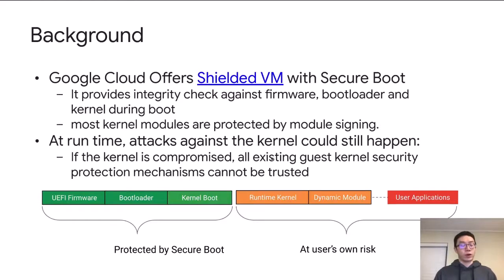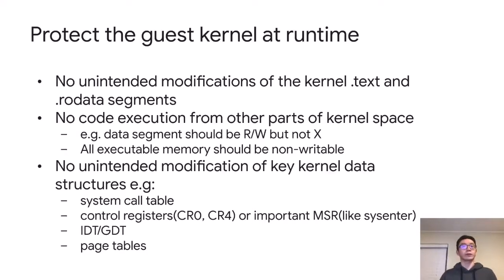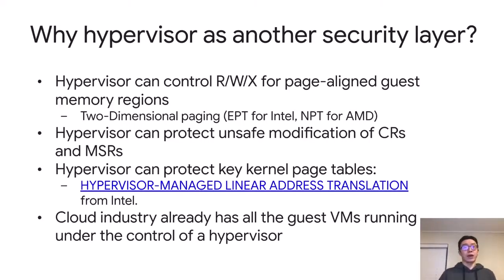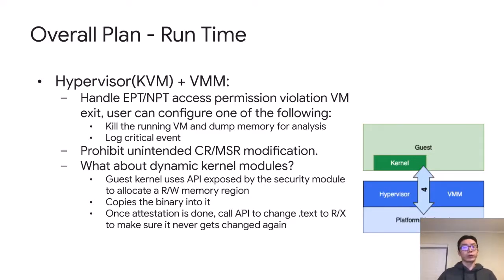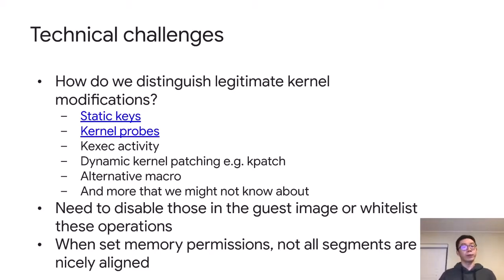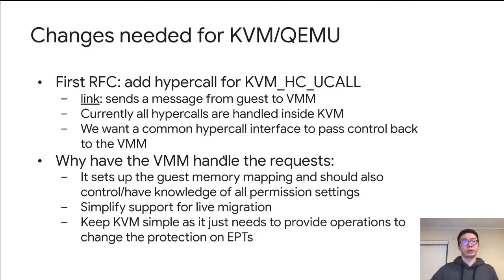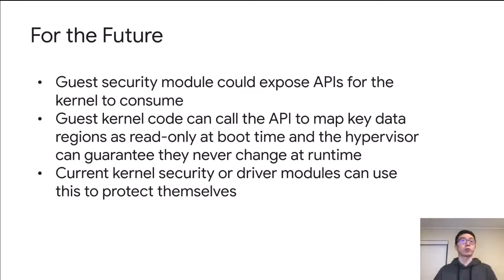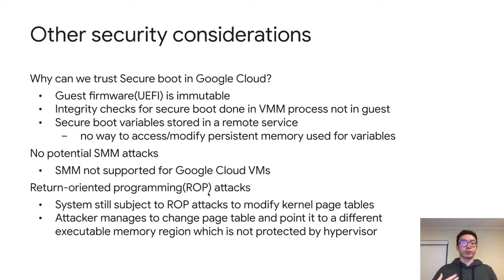[2020] Hypervisor Based Integrity: Protect Guest Kernel in Cloud by Ning Yang & Forrest Yuan Yu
There are multiple efforts from the community that tries to bring Virtualization based security into the industry and there are a number of papers published every year to discuss the benefit of this approach. Hypervisor Based Integrity(HBI) is product Google Cloud is currently investing to be the public offering for such security hardening in the Cloud. The talk will cover the place where this implementation fits in the Cloud environment, the relationship between this mechanism and other security enhancement for the Linux kernel, what HBI can protect/monitor, special challenges encountered along the road. In addition, it will also cover an overview of the new hypervisor security kernel module Google plans to upstream and show how all hypervisor/VMM can easily implement the support for it so guest VM can move across different providers while getting the same security guarantee.

Ning Yang
Google Inc, Senior Software Developer

Ning is a Senior Software Developer at Google Compute Infrastructure Team. He contributes to Google internal VMM, including device emulation and guest firmware/driver support. Worked on bringing UEFI(OVMF) into Google Cloud and the Google Cloud Shielded VM project, which provides secure boot support and security monitoring as the measured boot.

Forrest Yuan Yu
Google Inc, Software Developer

Forrest is a software engineer at Google working on firmware, virtualization and making GCP more secure for customers.